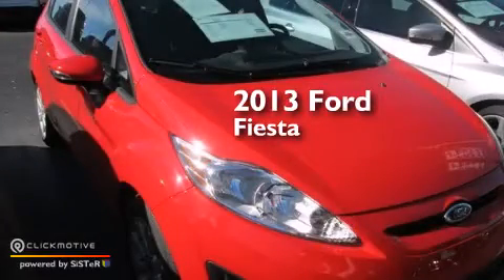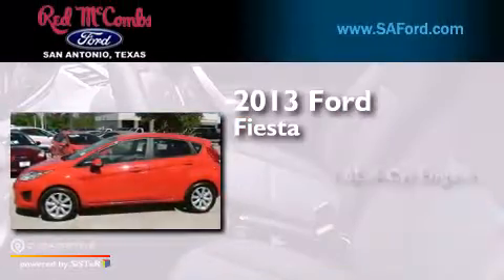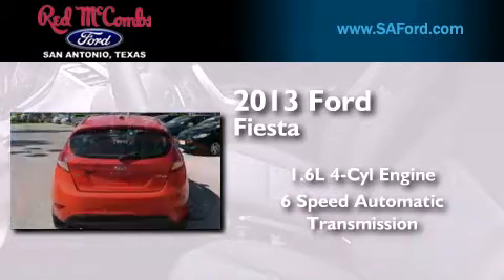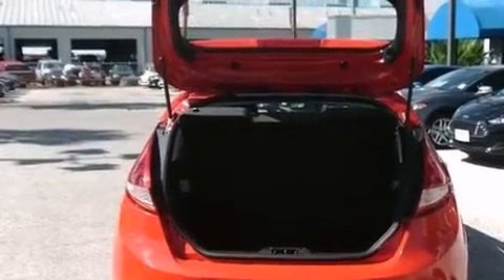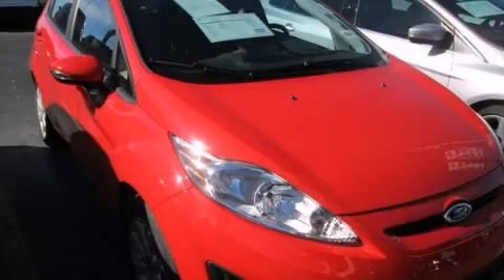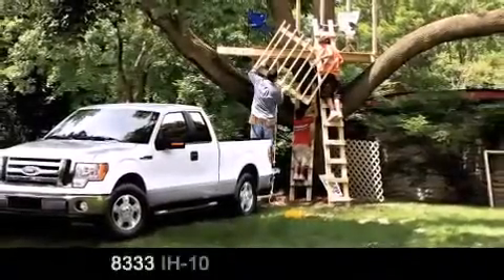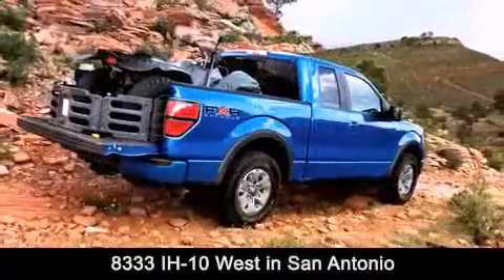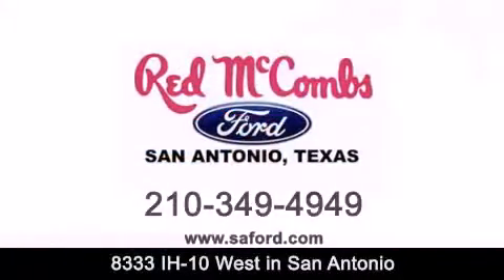2013 Ford Fiesta New Braunfels TX Red McCombs Ford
Walk around Video for our 2013 Ford Fiesta here at Red McCombs Ford . Red McCombs Ford has been honored to serve the San Antonio , Kirby , New Braunfels , and Boerne , TX area . We promise that your experience at our dealership will exceed your expectations ! We have a great selection of new and used vehicles and would love to tell you about any additional discounts on the 2013 Ford Fiesta . Come to the 5 time President's Award winning Ford ! Year : 2013 Make : Ford Model : Fiesta Engine : Gas I4 1.6L/97 Trans . : Automatic Exterior : Race Red Miles : 9,341 Interior : Call For Color Stock : 16038 Red McCombs Ford 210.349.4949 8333 IH - 10 West San Antonio , TX 78230